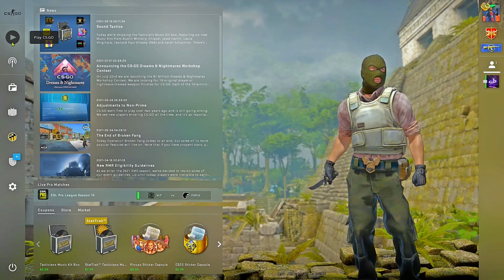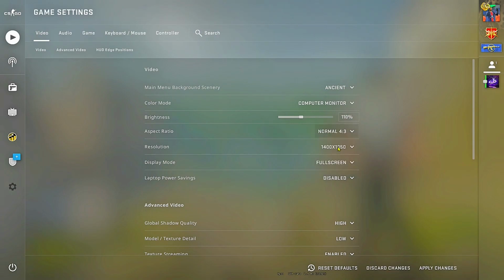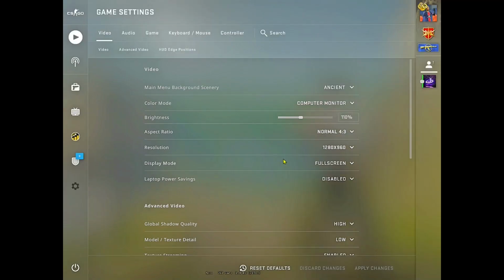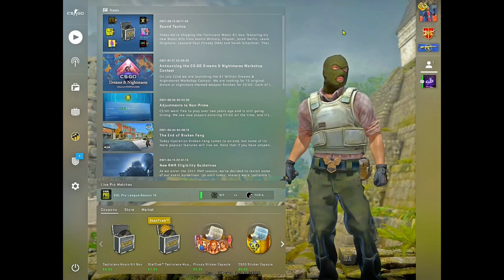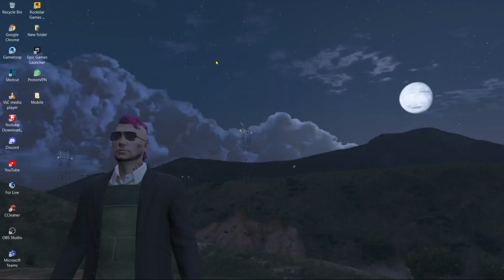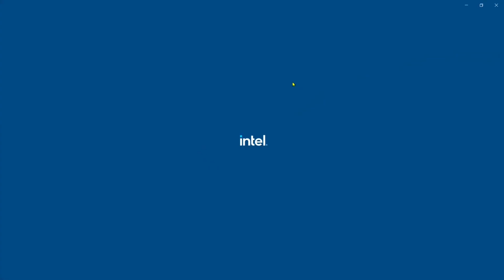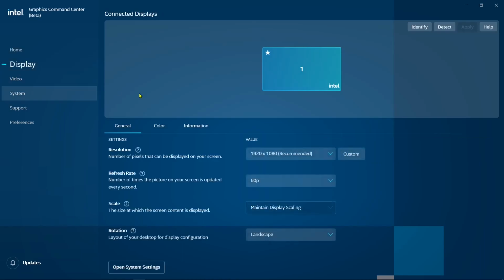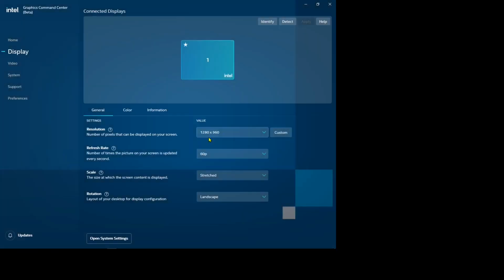HOW TO PLAY CSGO IN 4:3 STRETCHED RESOLUTION !!! LAPTOP/DESKTOP 100% LEGIT 2023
In this video i am gonna show you guys how you can play CSGO in stretched mode.